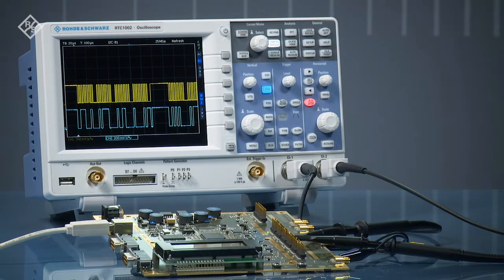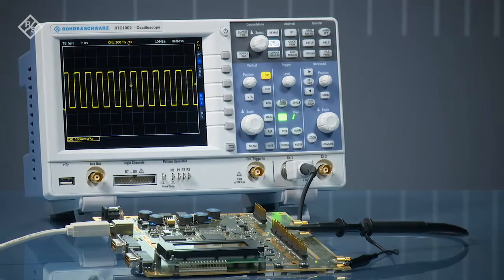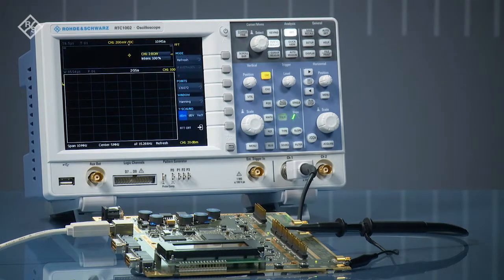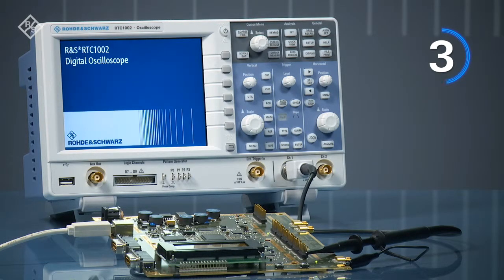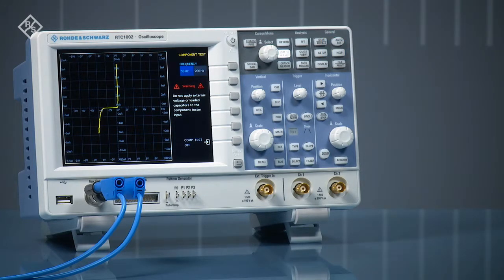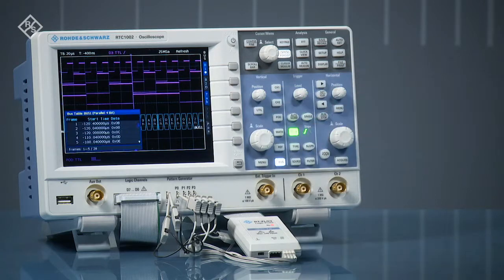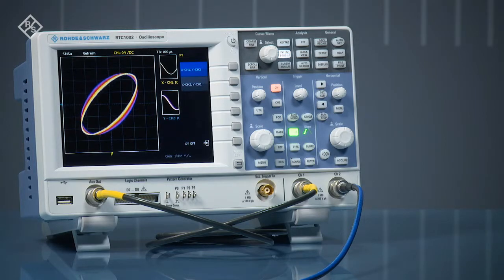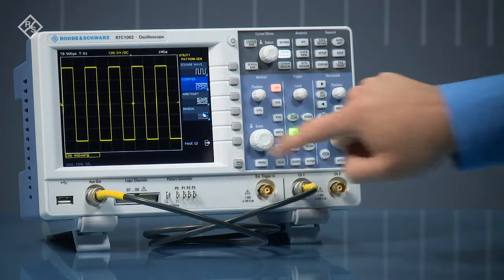Rohde & Schwarz RTC1000 Oszilloskop Features & Operation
Rohde & Schwarz RTC1000 Oszilloskop - Funktionen und Bedienung - Allice Messtechnik